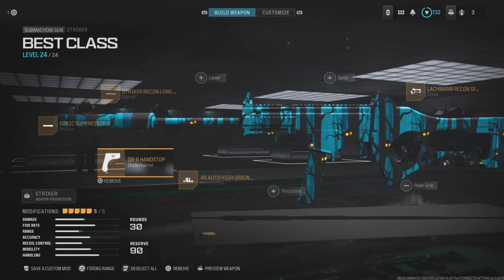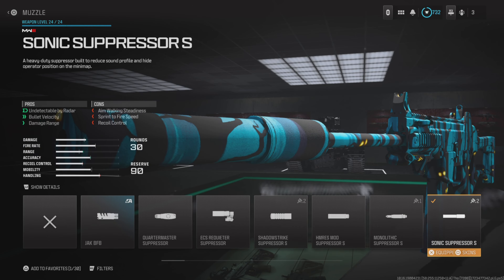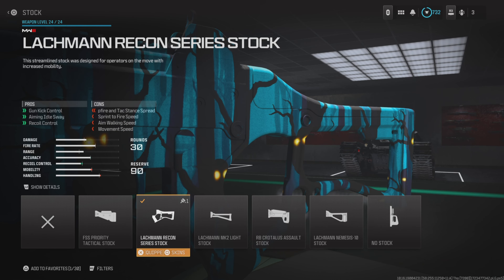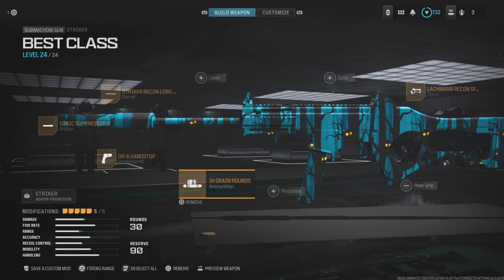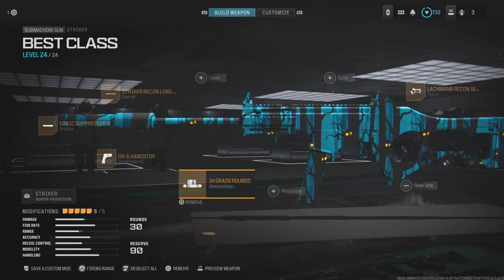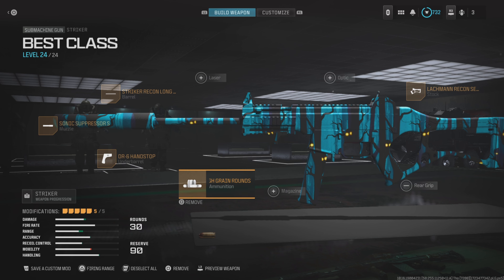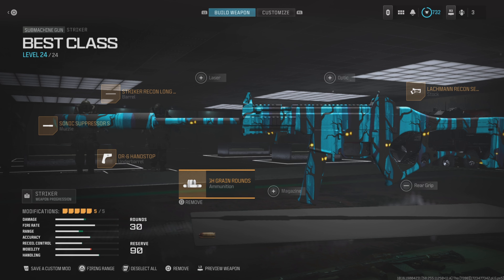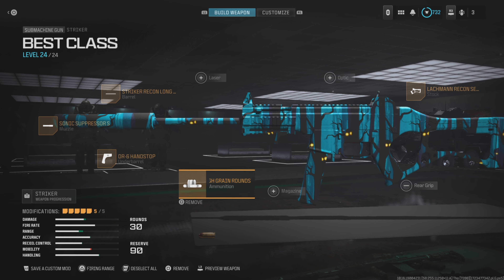THE STRIKER BEST CLASS SETUP in MODERN WARFARE 3! BEST STRIKER CLASS SETUP in MW3!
In this video, we’re going over the BEST Striker class setup in Modern Warfare 3! 💥🎯 The Striker smg is a fan-favorite for close-range combat, and with the right attachments and perks, it can become an unstoppable force. We’ll break down the best class setup to maximize damage, accuracy, and range, so you can dominate in MW3. Watch as we test out the setup in intense gameplay and show you why the Striker is one of the best sub machine guns in the game. Let us know your favorite SMG class setups in the comments! 🔥

DID YOU ENJOY THE VIDEO? DON`T FORGET TO LIKE THE VIDEO IT IS MUCH APPRECIATED! :)